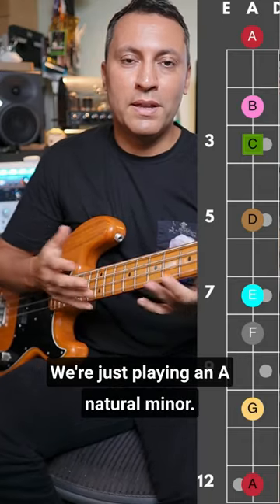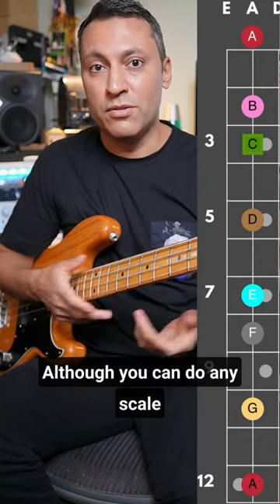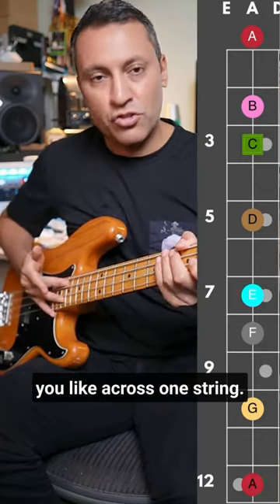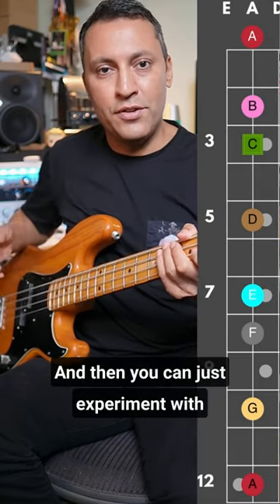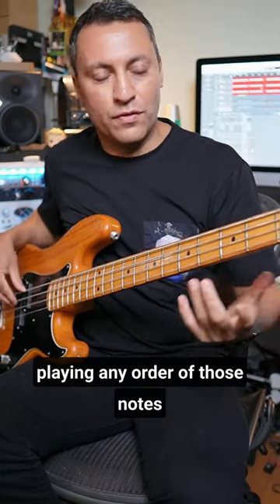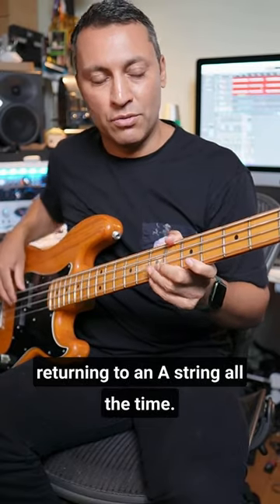One String Rock Bass Riffs